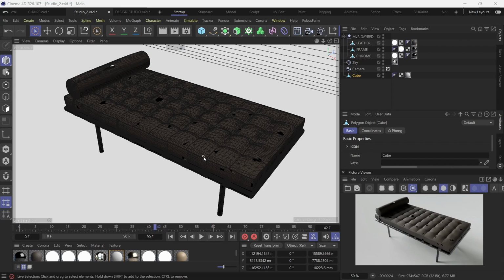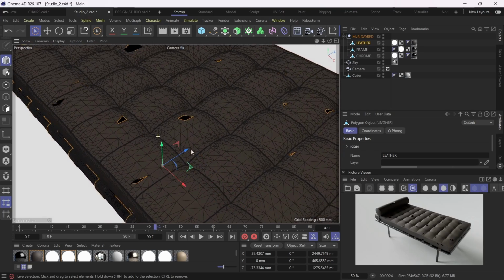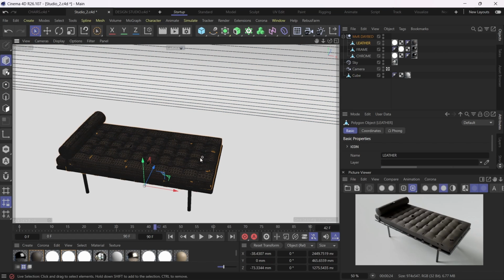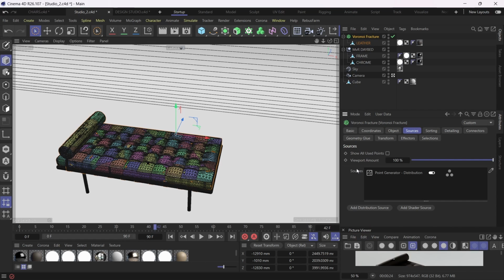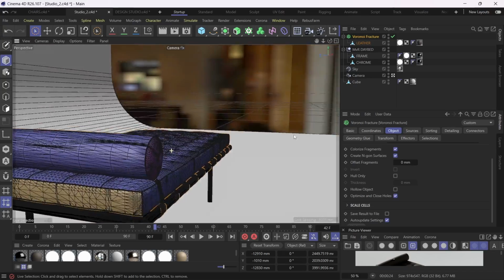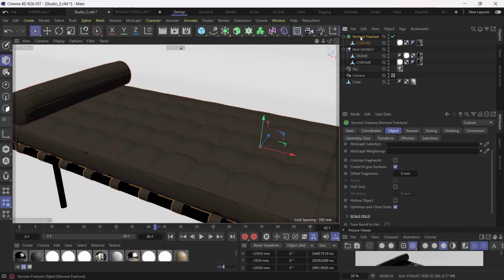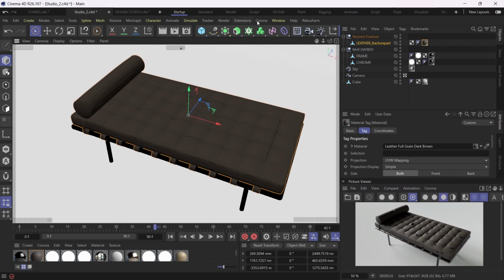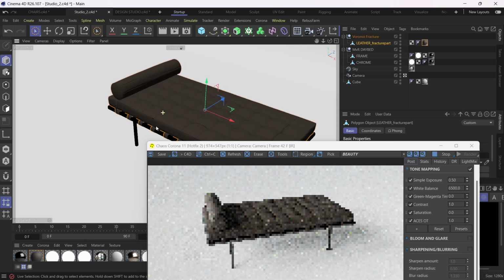Quick Fix for Faulty Models with Polygon Holes in Cinema 4D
In this tutorial, I’ll show you a fast and effective method to fix faulty models with polygon holes in Cinema 4D. Whether you're a beginner or a seasoned pro, this step-by-step guide will help you clean up your 3D models in no time.